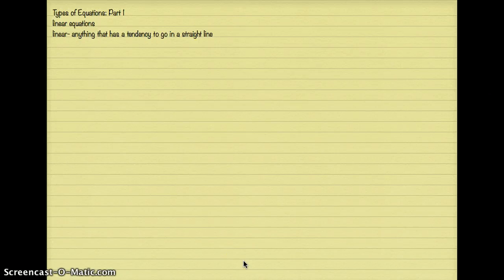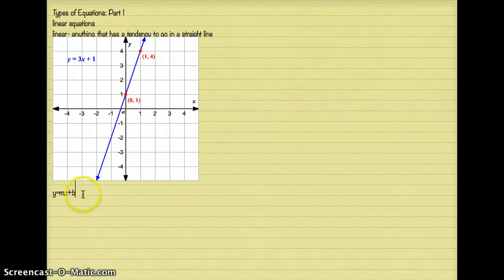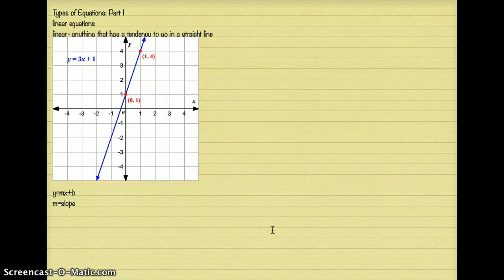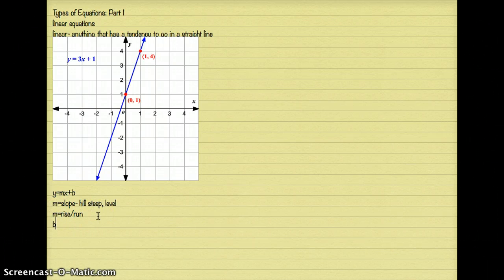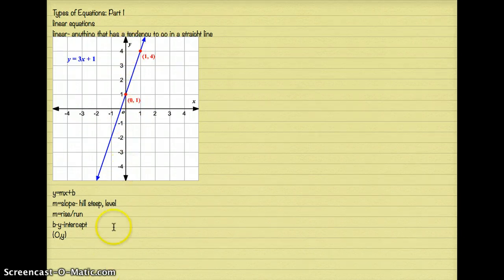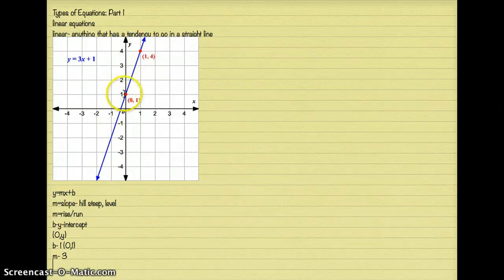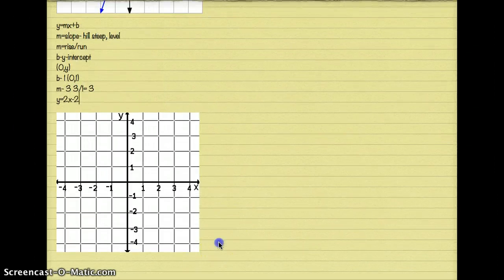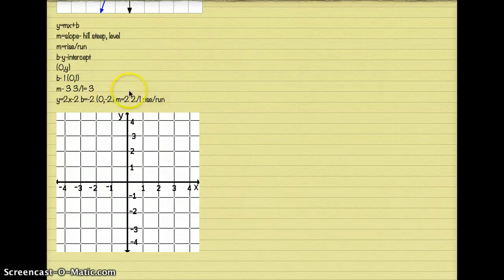Types of Equations: Linear Equations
This video is useful in learning the basic principles of a linear equation, y=mx+b, and slope.